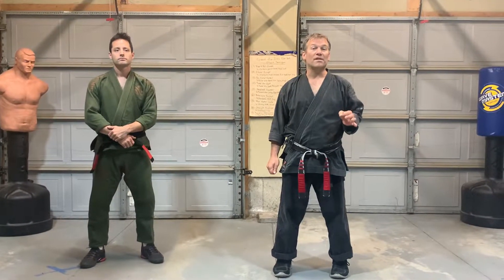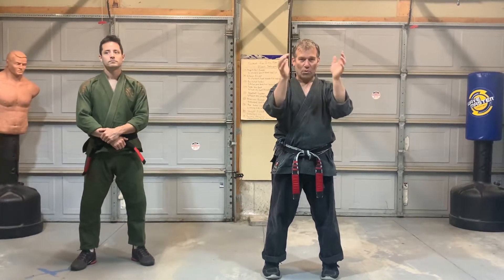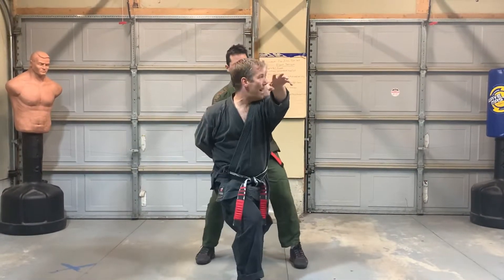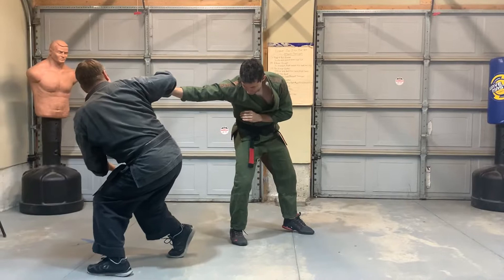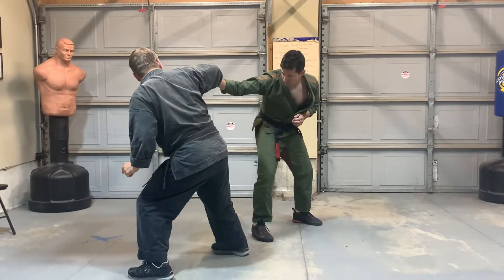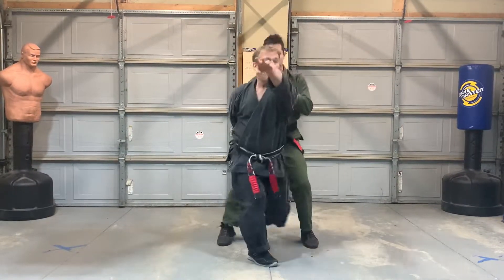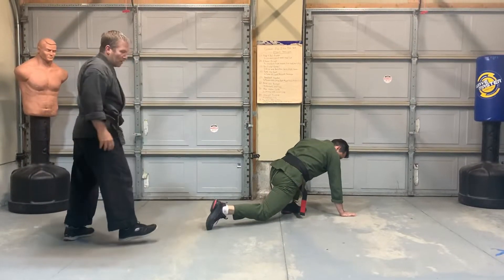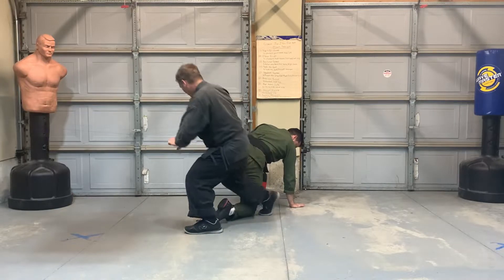KENPO Flight to Freedom (with extension) - Jamie Seabrook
Flight to Freedom is an American Kenpo self-defense technique for a rear hammerlock. In this technique, we try to do Locked Wing but our initial elbow is blocked so we flow into Flight to Freedom. My uke is Matt Trejo, an American Kenpo 5th Degree Black Belt and the video was filmed by Joshua Girges.